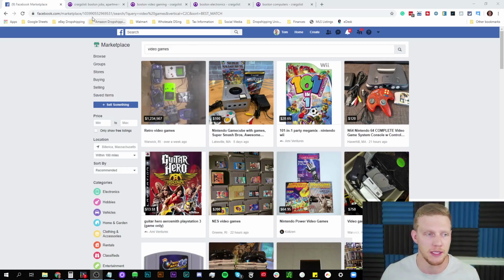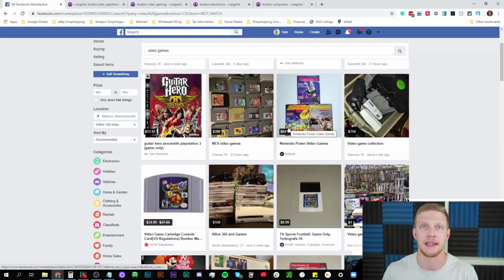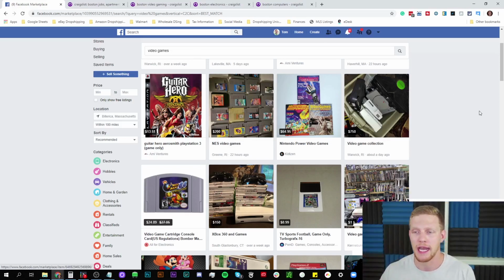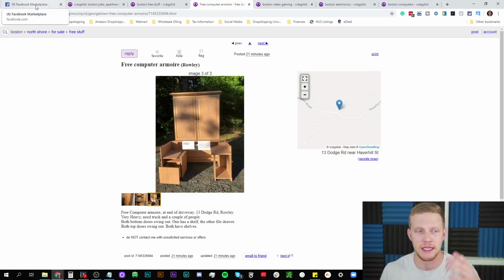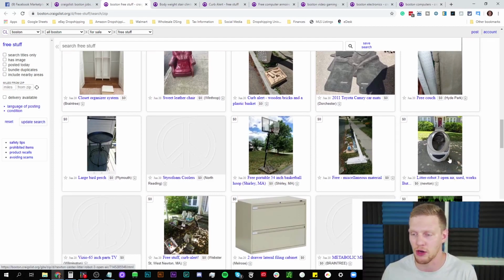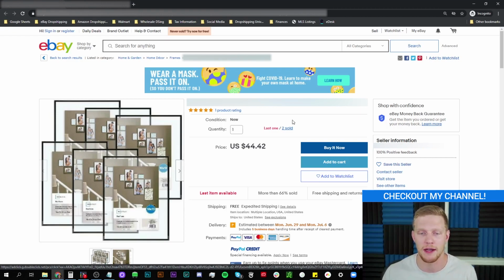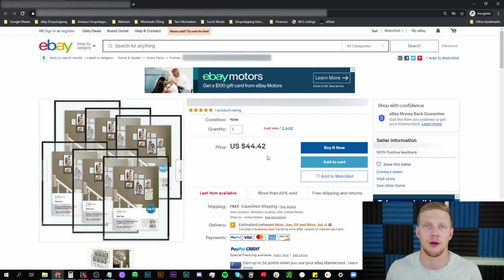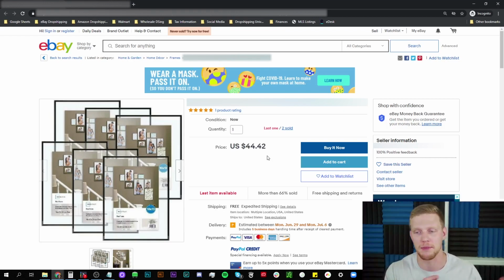How To MAKE Your First $100 ONLINE in 2020! - Side Hustles To Start Now!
In this video, I am going to show you how to quickly make your First $100 Online in 2020. With people still on lockdown, many are turning to the internet to start an online business or a side hustle. There are many choices out there but, I will explain the Top 3 Best Side Hustles to start today to make your first $100 online in 2020.

I'm going to share with you three ways on how to make your first $100 online in 2020! These methods have personally worked for me to make money online through the years and the best of all is it's entirely online-based which makes it easier for you! You could literally make money while at home today by selling on different marketplaces online so make sure to watch this video so you'll know exactly the methods and how you could be making money while inside your home!

➡️ FREE CONTENT ⬅️
💻 Free Manual Ebay Dropshipping Mini-Course: